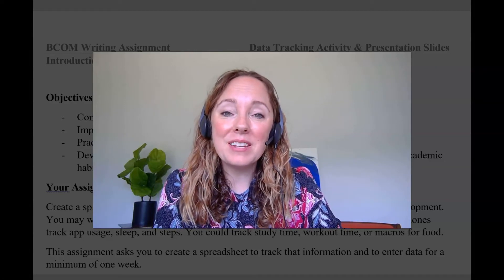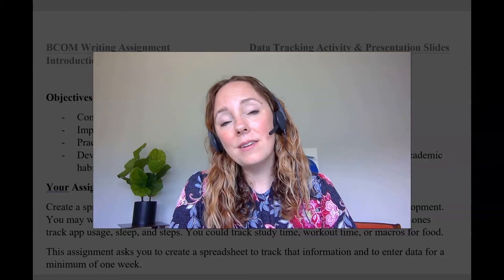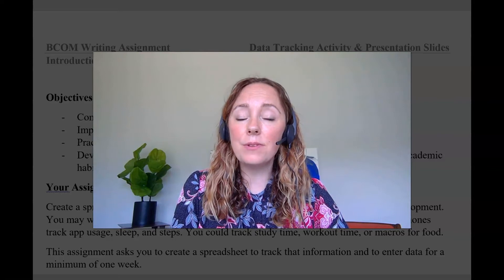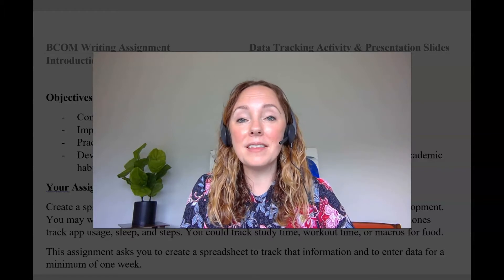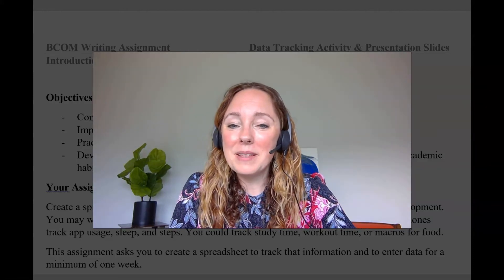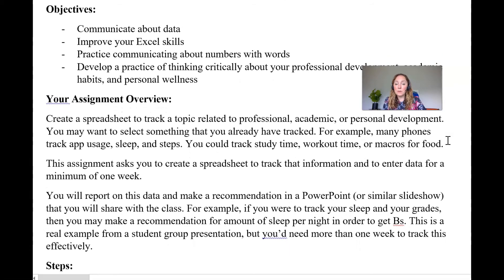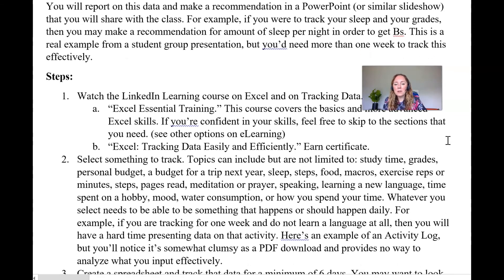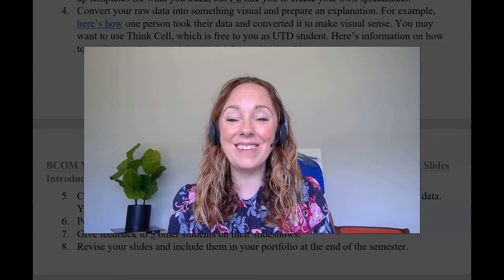BCOM 3310 Intro Video Week 3